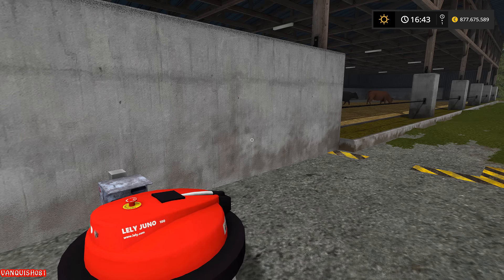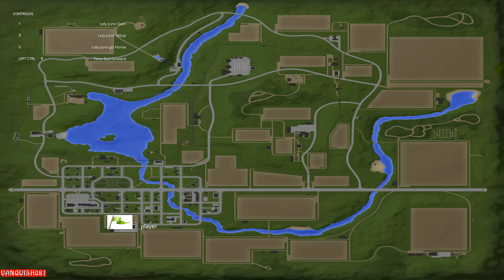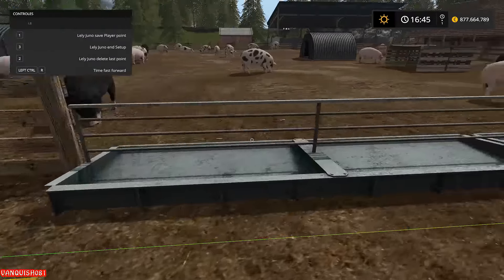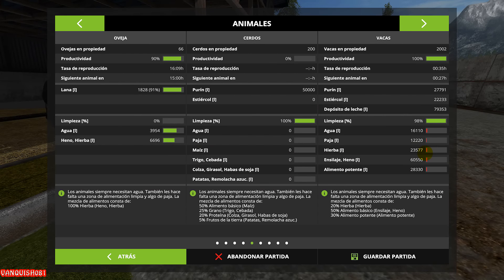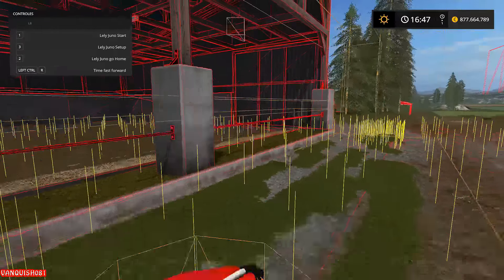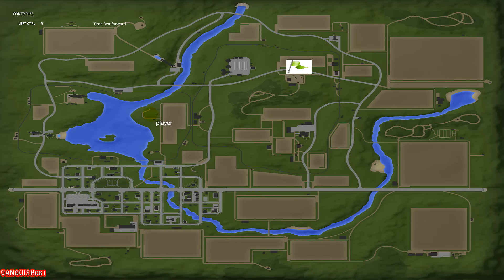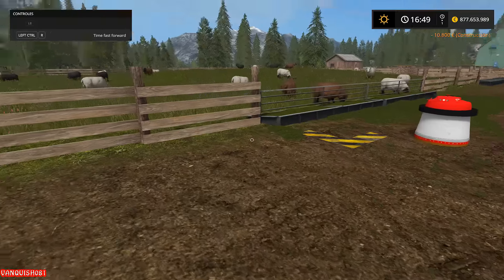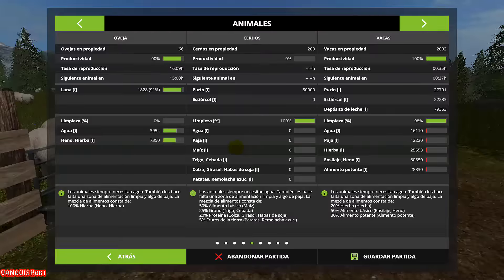Preview Lely Juno 100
◤◤◤◤ SUBSCRIBETE /\ COMPARTE :D ◥◥◥◥
o
◤ Versión Standard
o
◤◤◤ Juegos a Buenos Precios ◥◥◥
o
◤ Para Contenido de Farming Simulator Visita:
o
◤◤Equipo◥◥
◥ GPU: GTX 760 2Gb
◥ RAM. 16 GB G.Skill
◥ Placa: AsRock H97 Pro4
◥ Micro: Kingston Hyper X Cloud
◥ Renderizado: Sony Vegas / Magix Video Deluxe
◥ Grabación: Bandicam / OBS